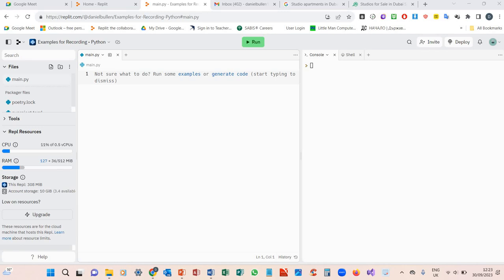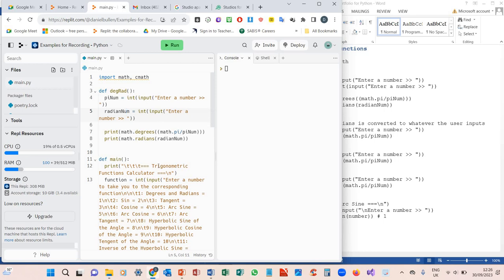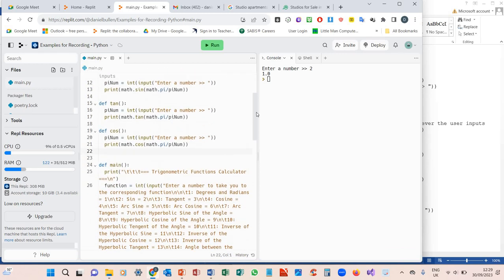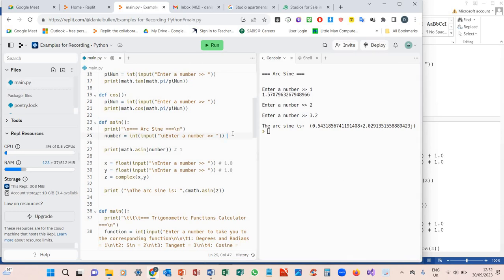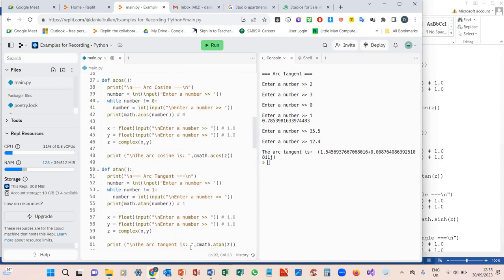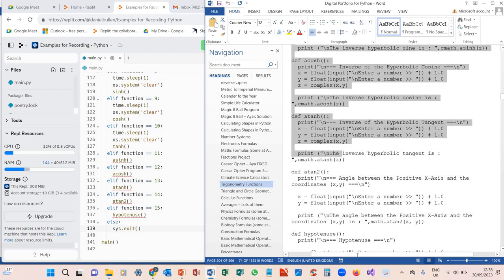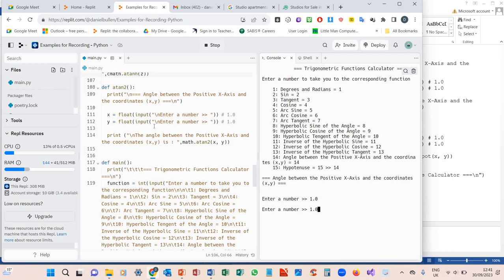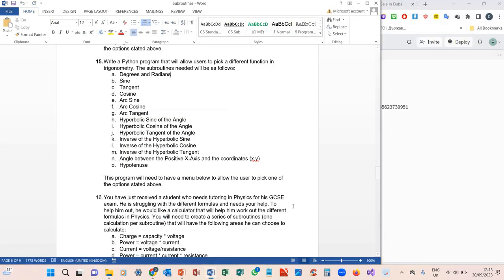Trigonometry Subroutines Task in python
In this videotutorial I walkthrough doing the different functions by which we can apply the different aspects of trigonometry. This is another chance in which you can apply your knowledge of making subroutines in python